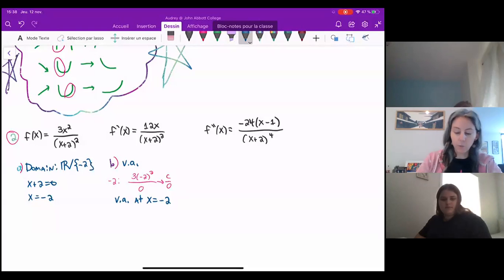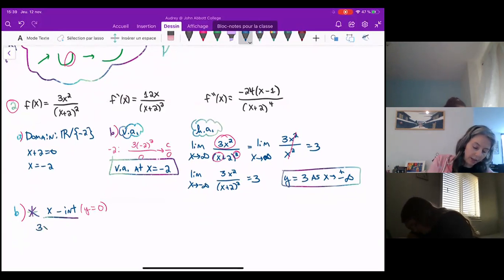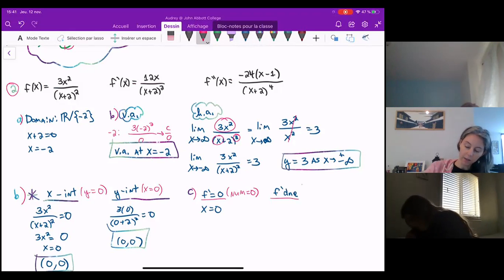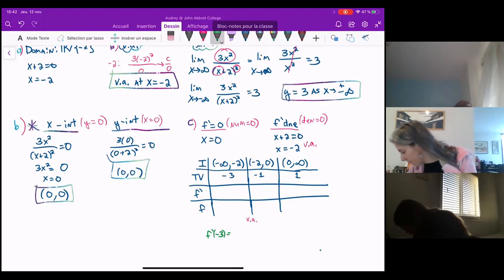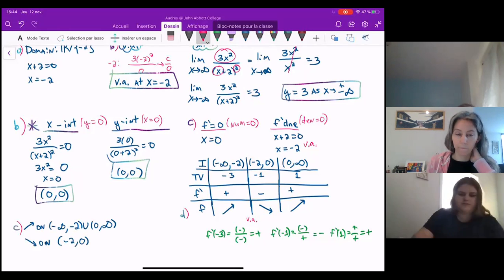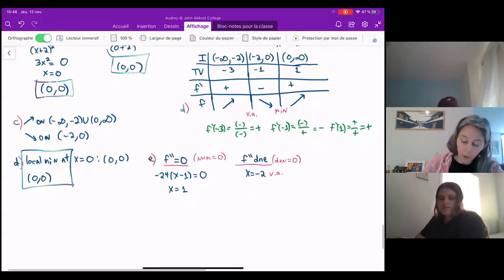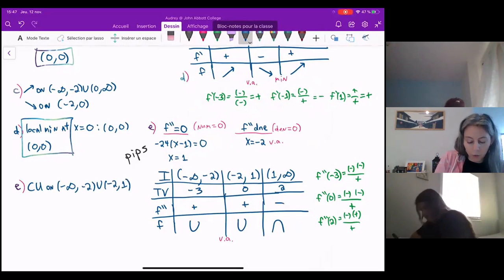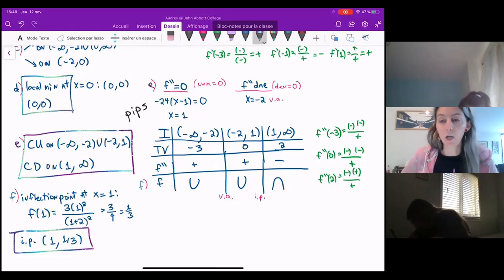Cal 1 Enhanced November 12 Lecture part 2